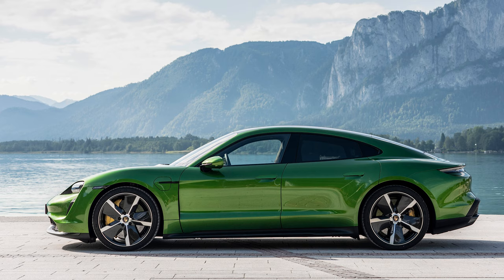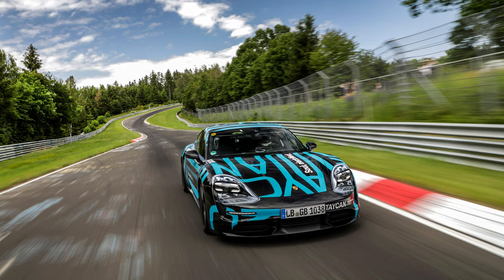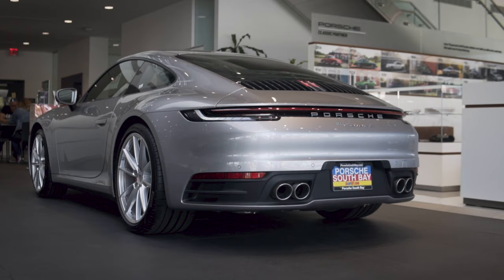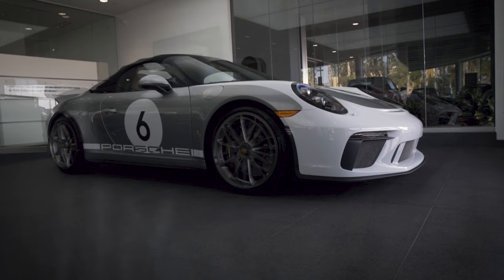911 Speedster in VOODOO BLUE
The 911 Speedster is now for sale at Porsche dealerships across America. Porsche South Bay has received two Speedsters, one in Paint To Sample Voodoo Blue and the other in the special Heritage Design Package. I believe right now is the most exciting time for Porsche enthusiasts in the States not only because of the Speedster but also the 992 911 and the Porsche Taycan coming to marketing by the end of the year. What a way to end off 2019!

My Camera
My Lens

• On this channel, I talk about anything related to cars, filmmaking, photos, and also my life.